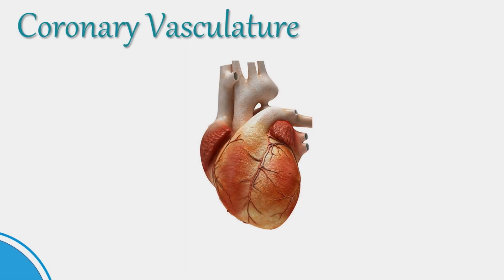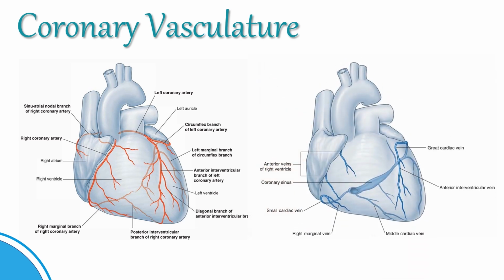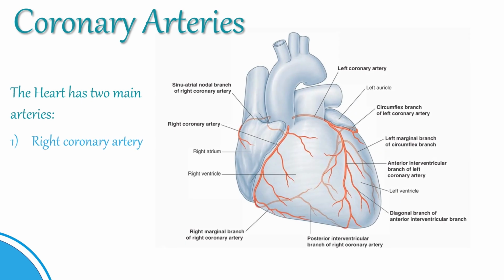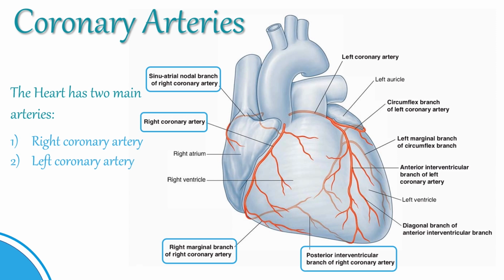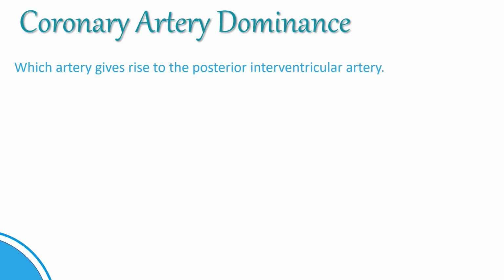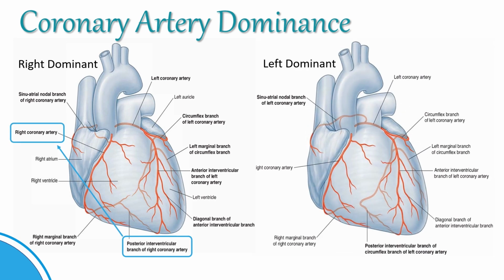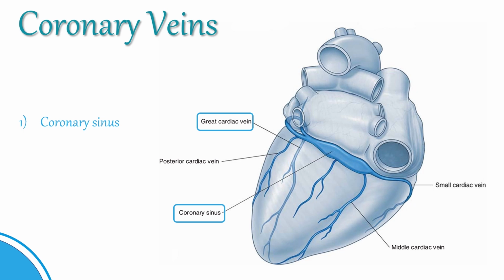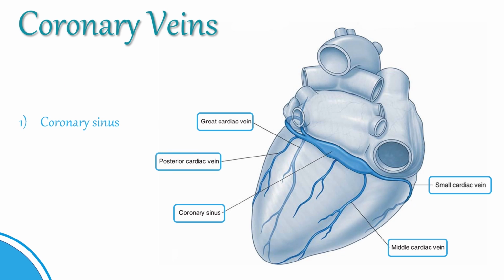Coronary Arteries & Veins Explained | Heart Circulation & Dominance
In this video, we dive into the essential topic of coronary circulation, explaining the structure and function of the coronary arteries, coronary veins, and the concept of coronary artery dominance. Understanding these key components is crucial for anyone studying heart anatomy and cardiovascular health.

Topics Covered:

The role of coronary arteries in supplying oxygen-rich blood to the heart
How coronary veins help drain deoxygenated blood from the heart
The significance of coronary artery dominance and its impact on blood flow
Whether you're a medical student, healthcare professional, or just someone interested in learning about the heart's circulatory system, this video will help you grasp the complexities of coronary vasculature in an easy-to-understand way.